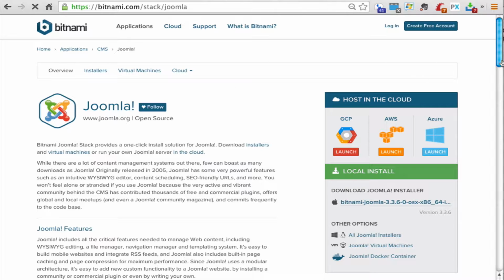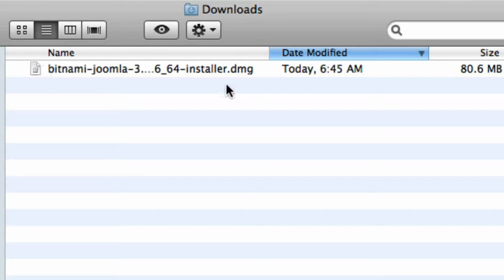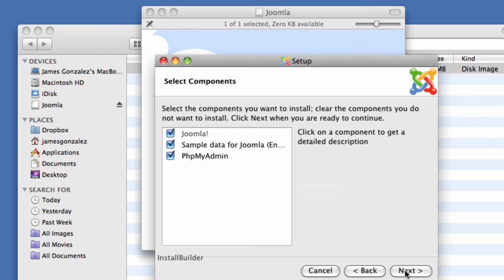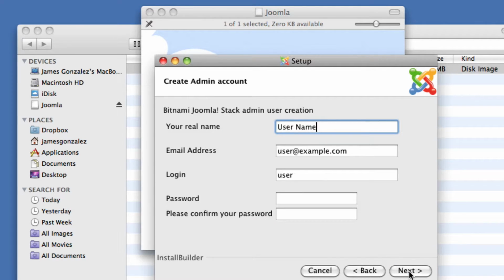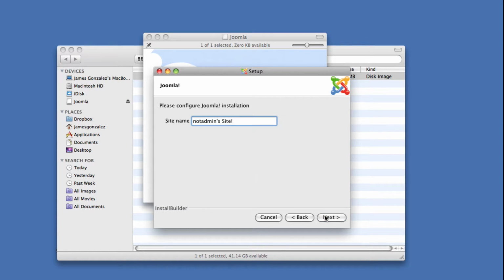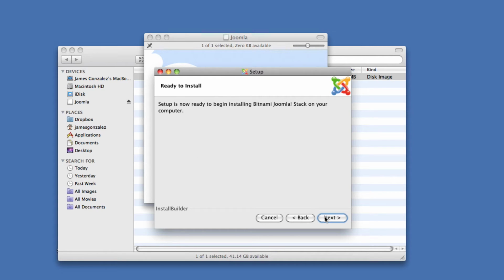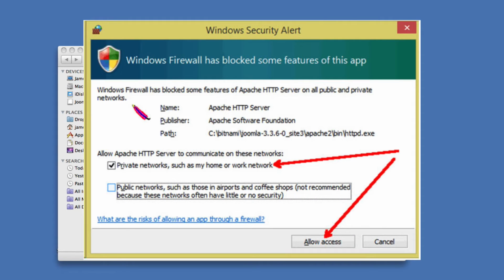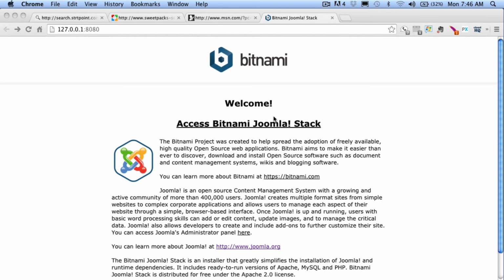Intro to Joomla 3 Lesson 2c